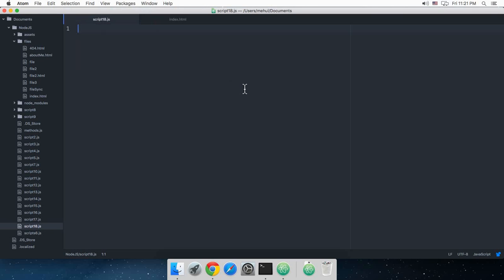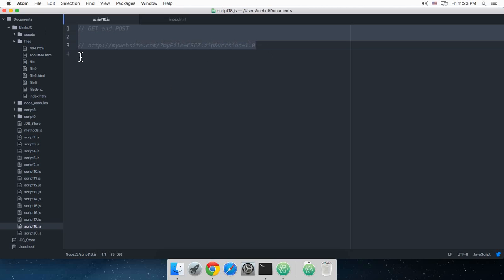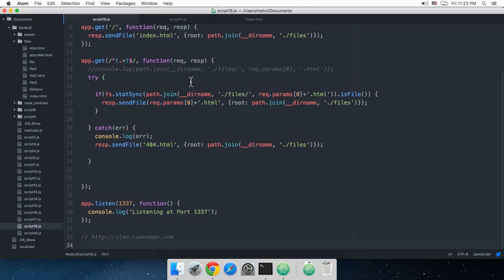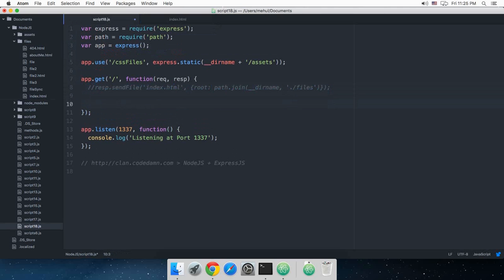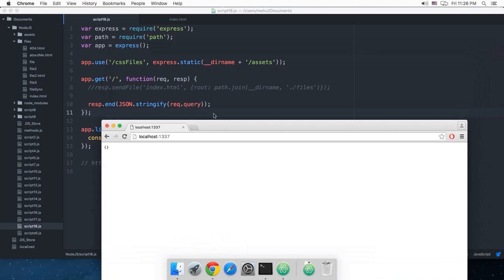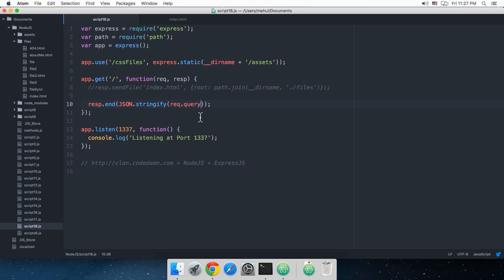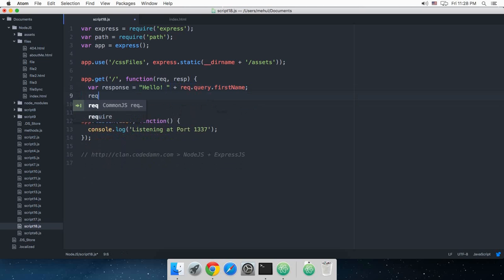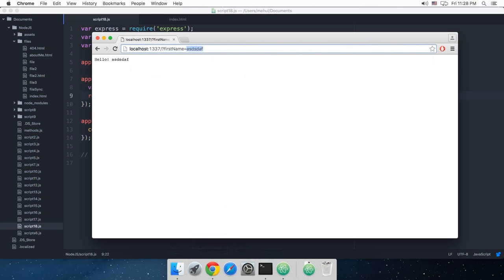ExpressJS Tutorial 18: GET Method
Learn how to retrieve data on server using ExpressJS GET method.